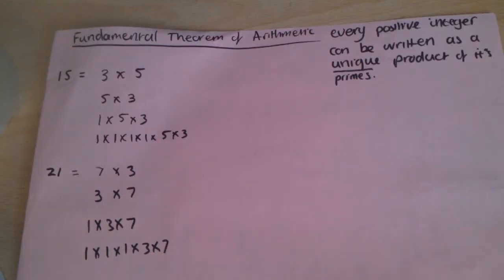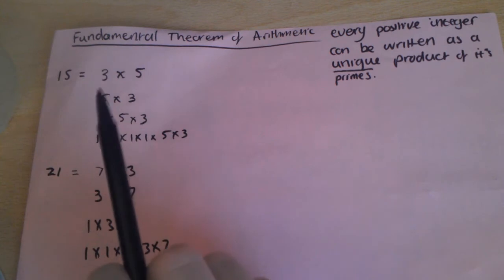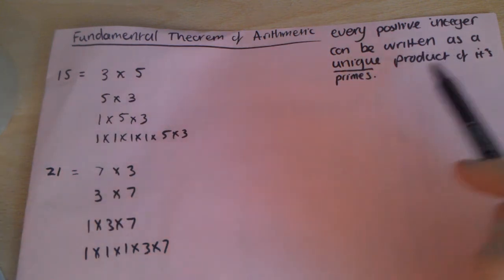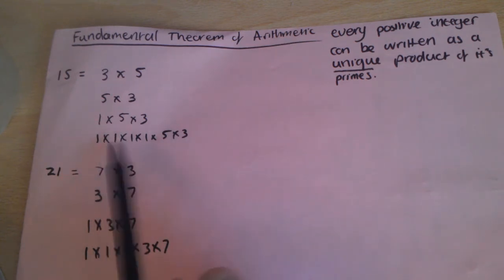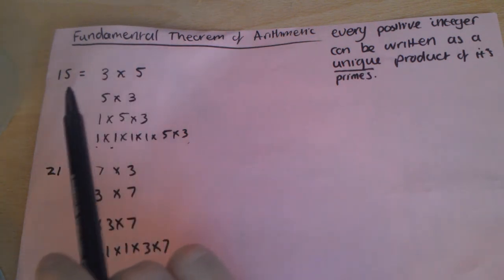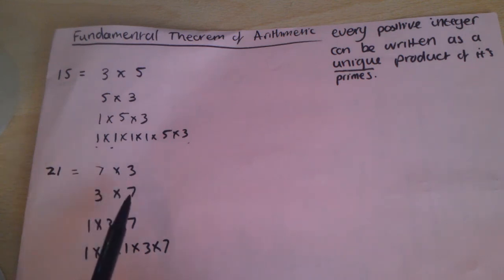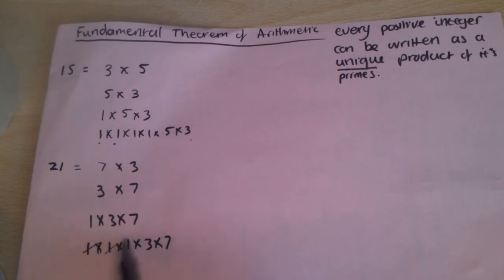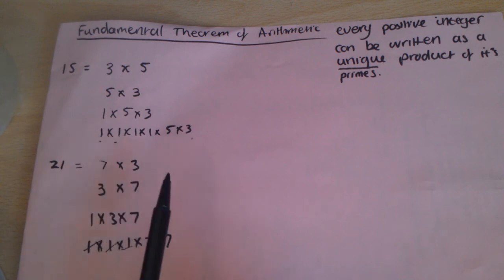1 Isn't a Prime Number?